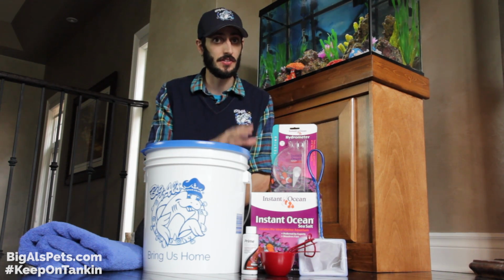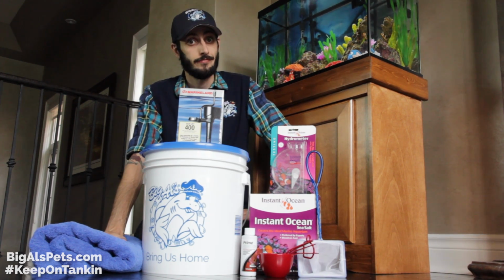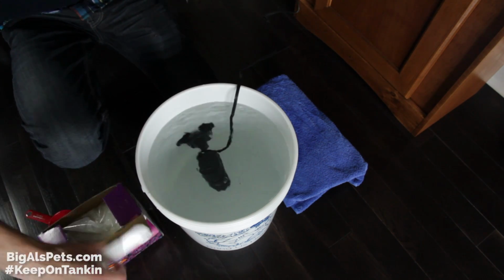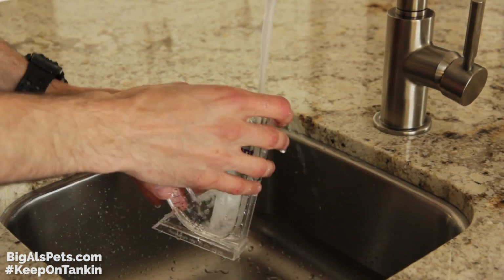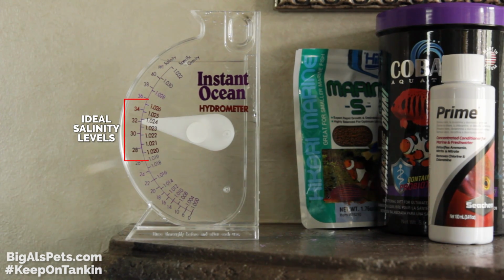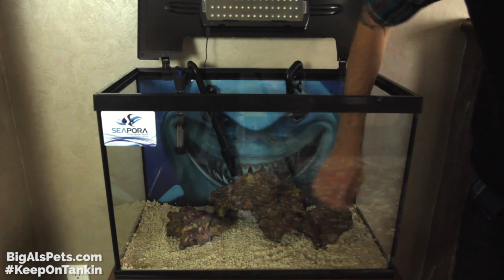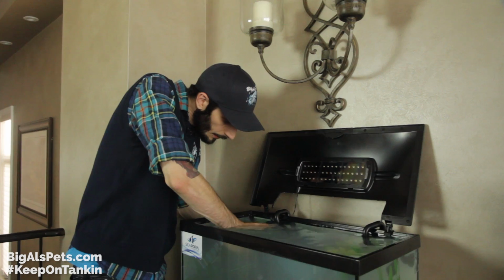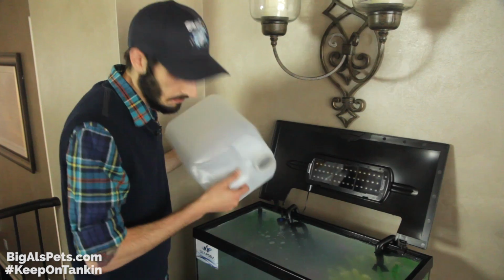How To Set Up a Saltwater Aquarium • Part III • BigAlsPets.com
In Part III of our "How to Set Up a Saltwater Aquarium" video series, you'll learn the following

• HOW TO MIX SALTWATER
• PLACING LIVE ROCK AND DECORATIONS
• ADD SALTWATER
• SECURE THE COMPONENTS
• PRIME THE FILTER